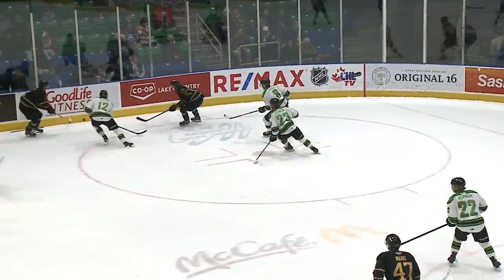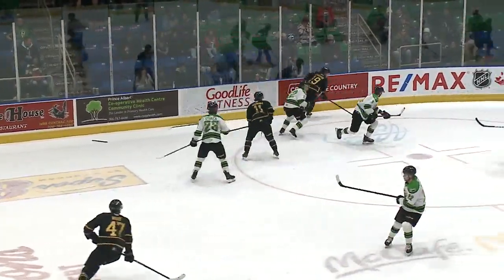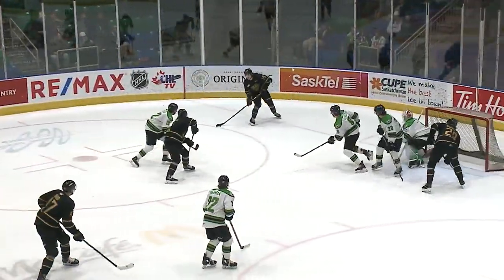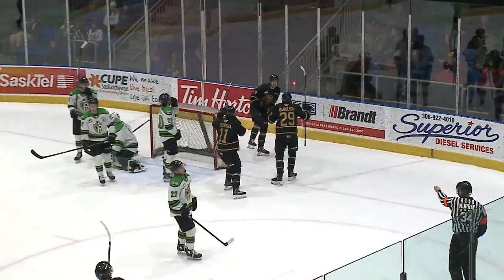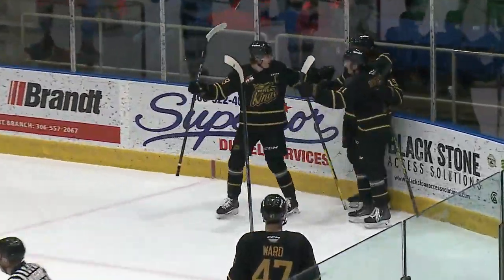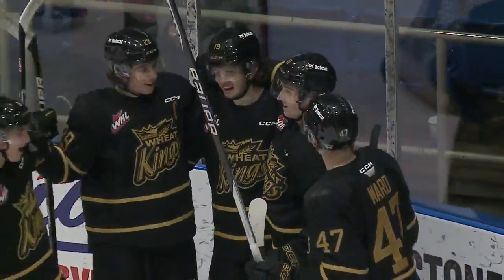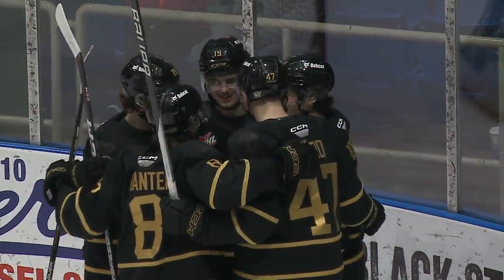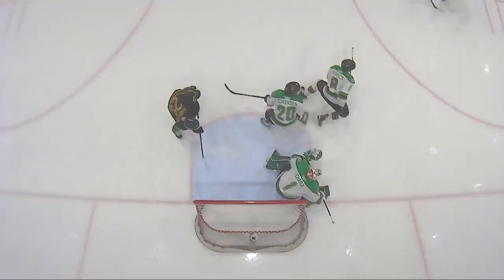WHL Highlights: Wheat Kings (4) at Raiders (3) - December 7, 2022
Highlights from WHL action between the Brandon Wheat Kings and Prince Albert Raiders - December 7, 2022.

Feeling social?